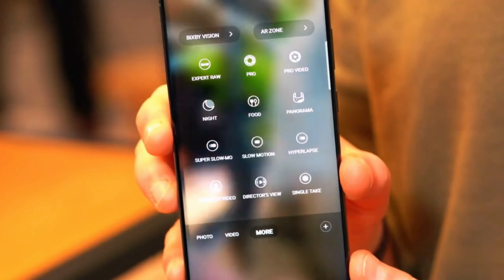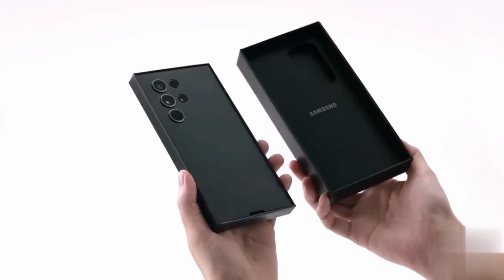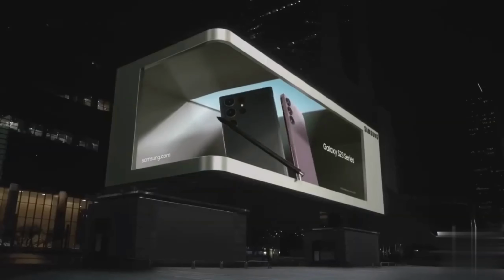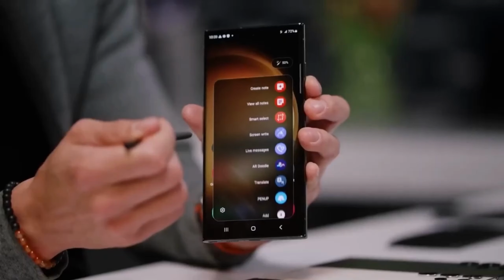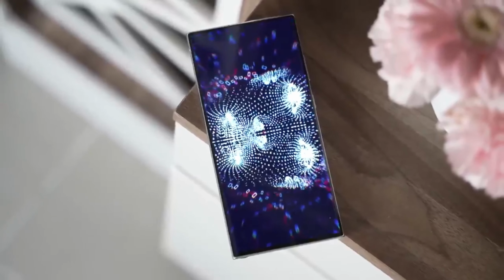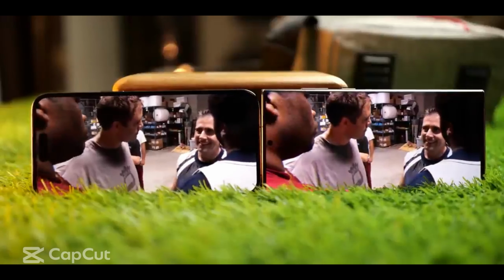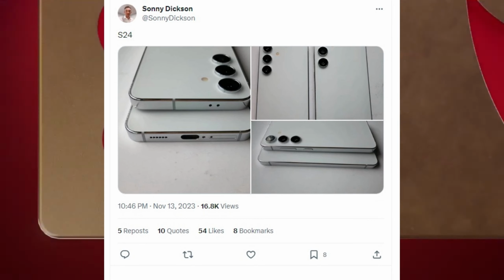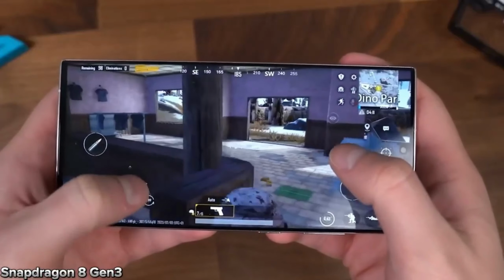Samsung Galaxy S24 Ultra - (INSANE) PRE ORDER DEALS!!!